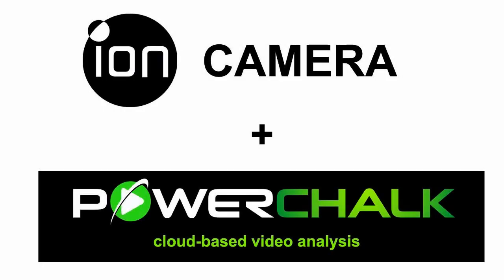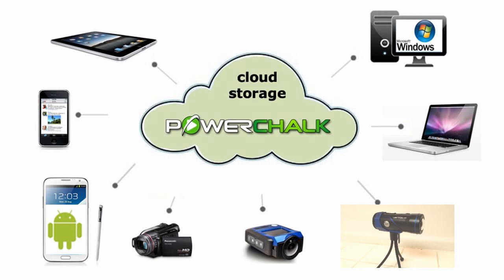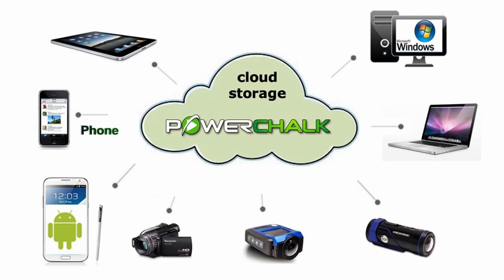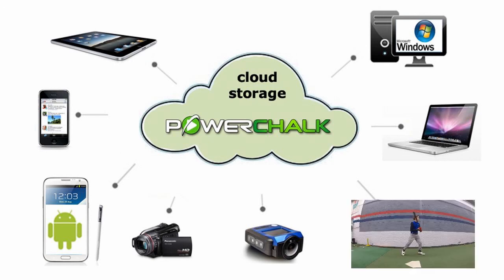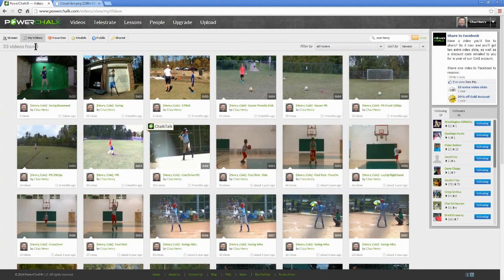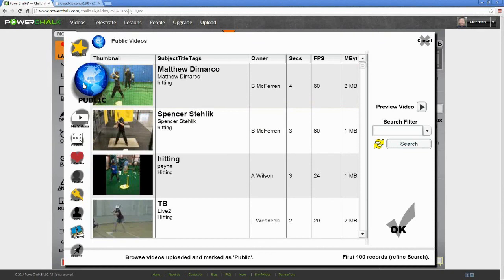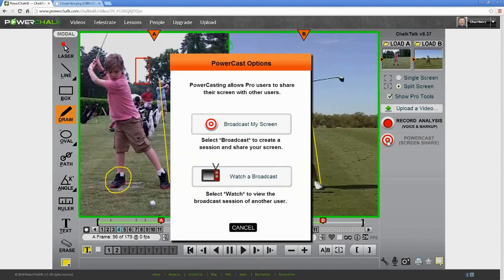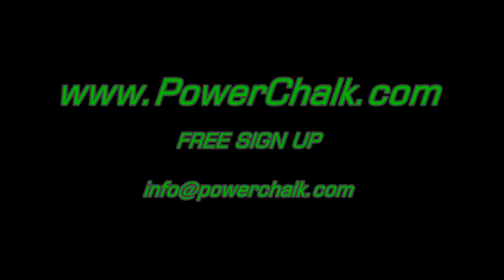PowerChalk+Ion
13 minute overview of Ion Camera + PowerChalk.com from Chaz Henry.